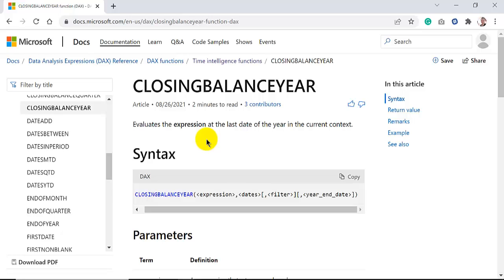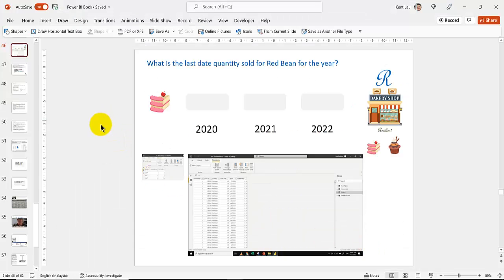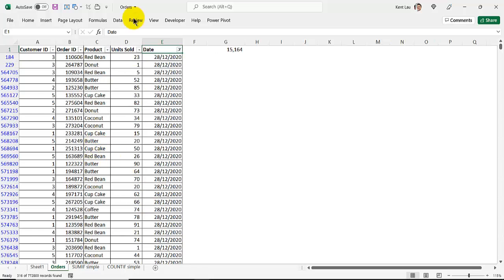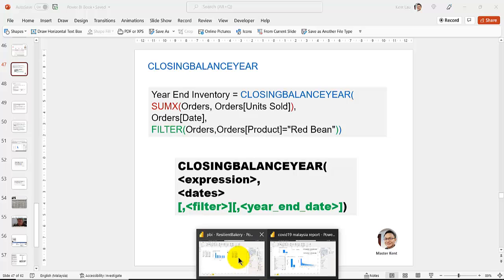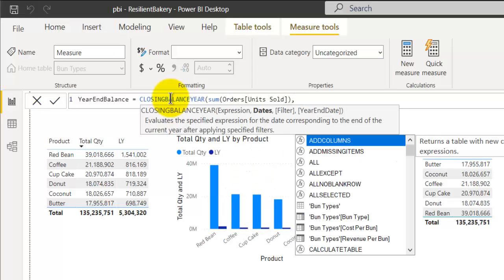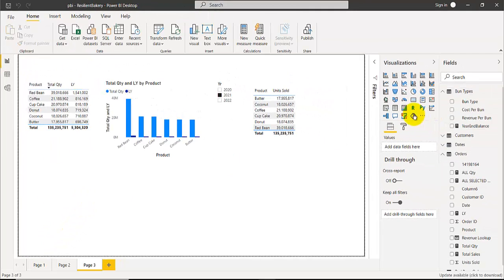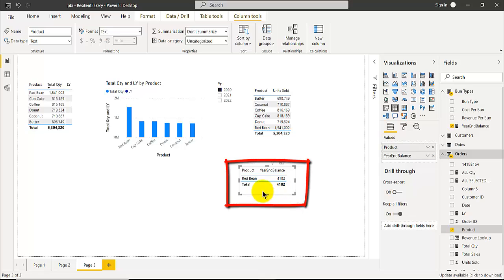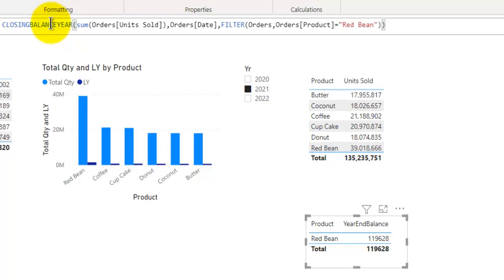pbi2 How to get the last date quantity sold, sales in Power BI using CLOSINGBALANCEYEAR